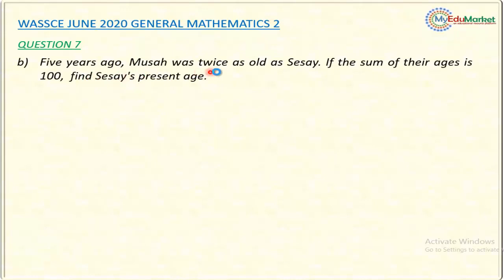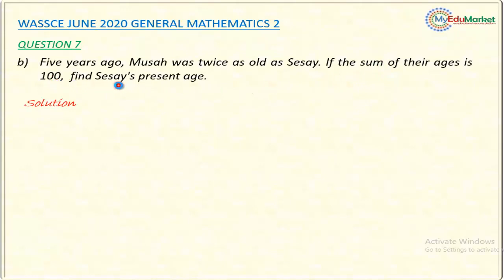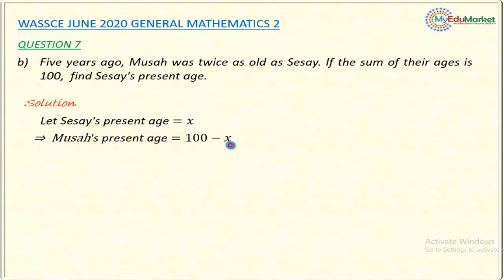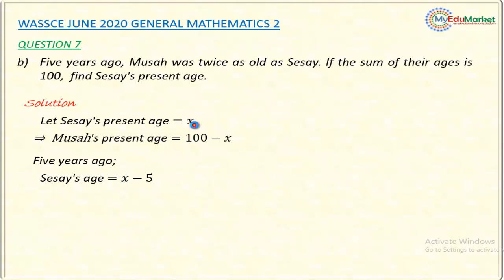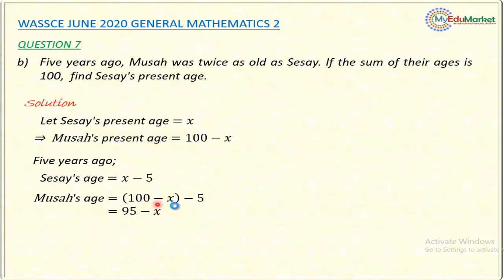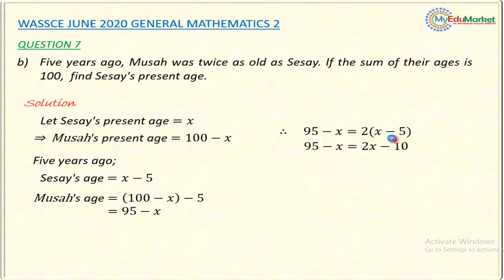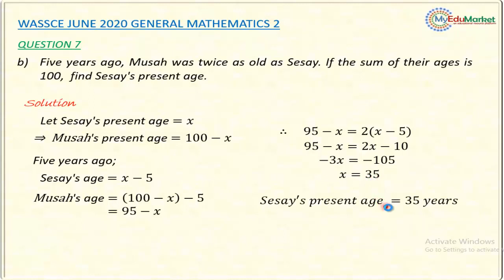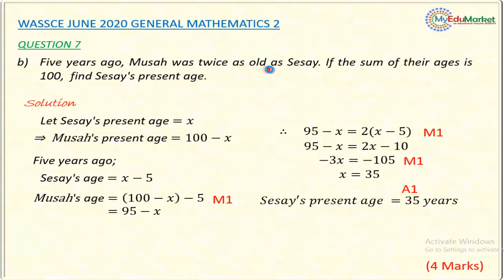WAEC 2020 GENERAL MATHEMATICS 2 | ALGEBRA | WASSCE | MYEDUMARKET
In this video we provide detailed step by step solution of question 7(b), WAEC 2020 General Mathematics II, plus mark distribution as in the official marking scheme.